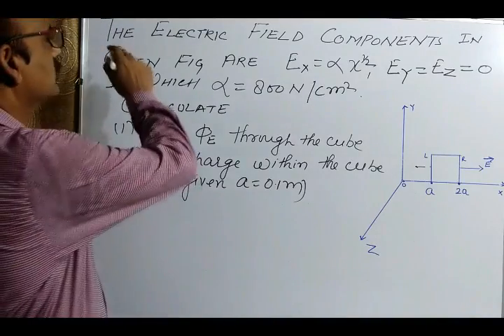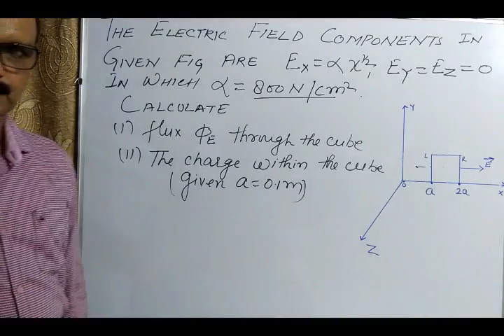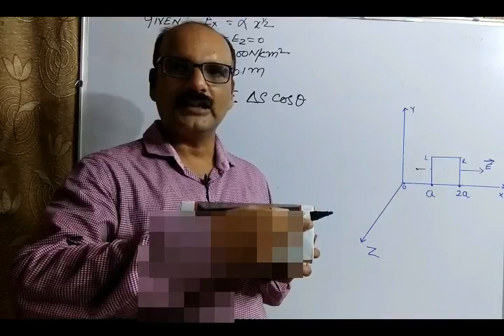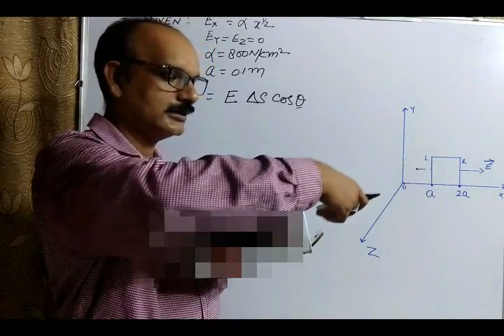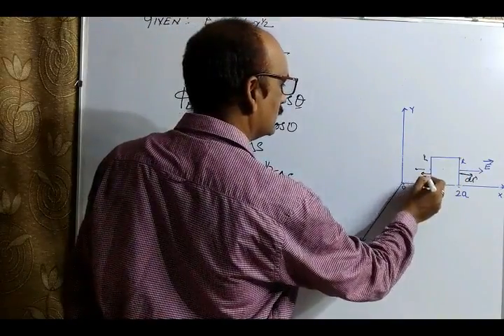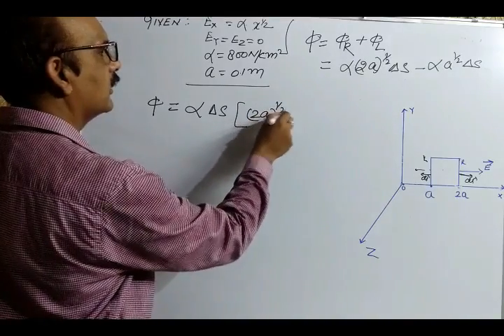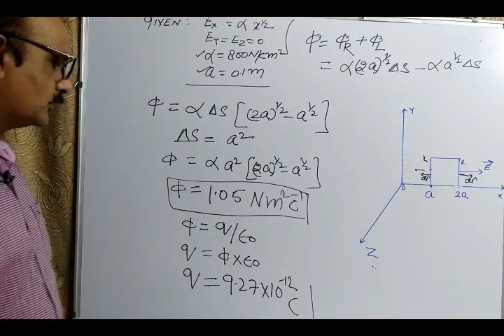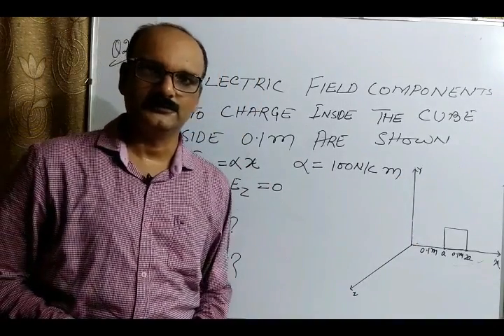Questions based on electric flux